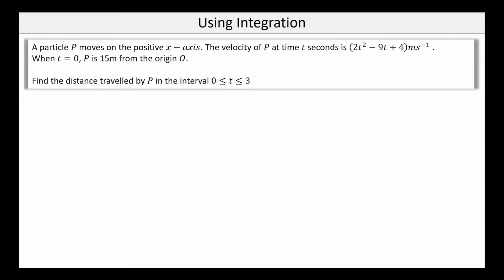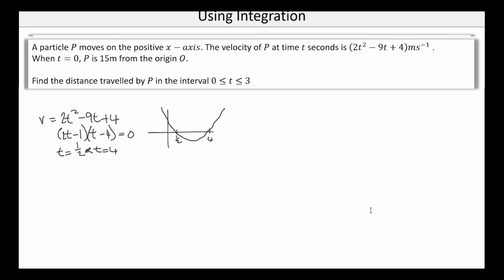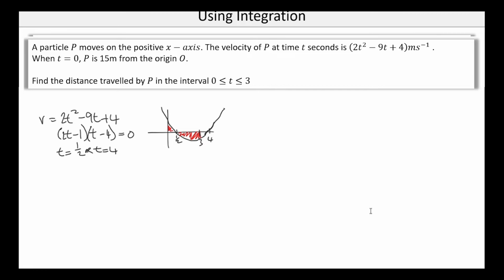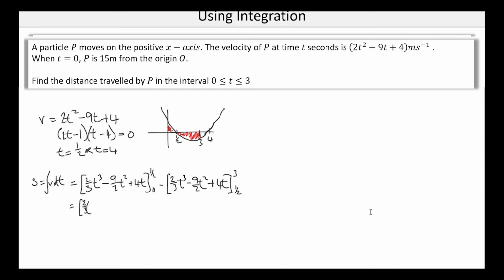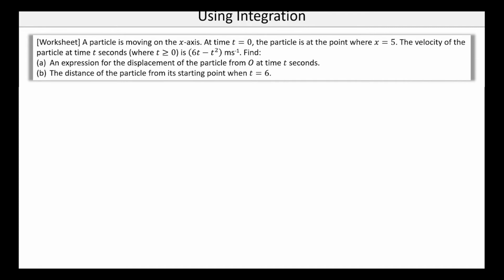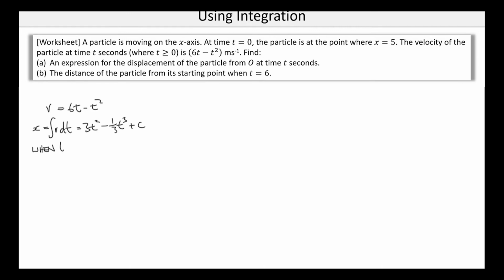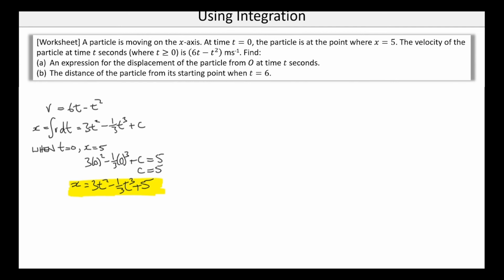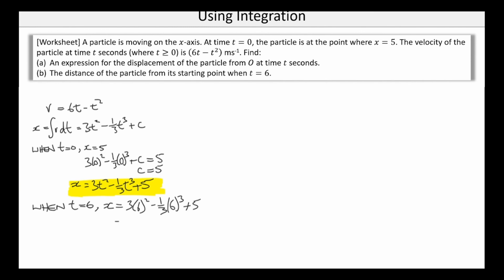Functions of Time - Using Integration